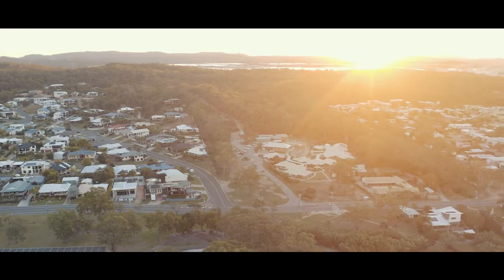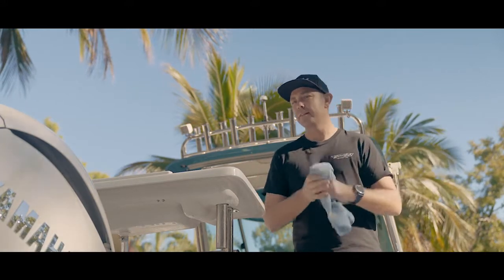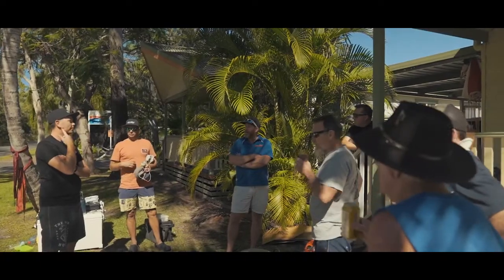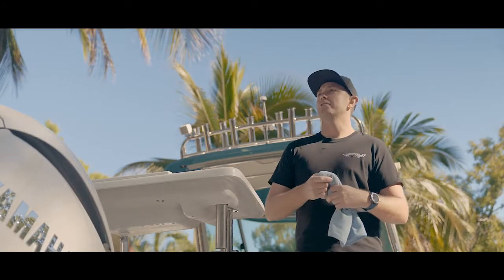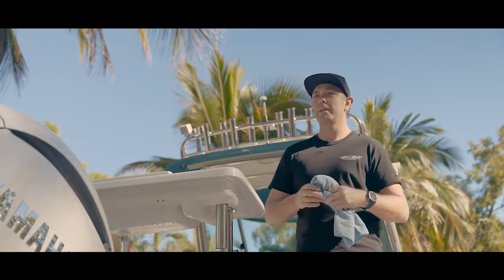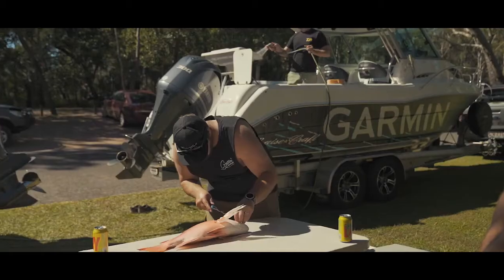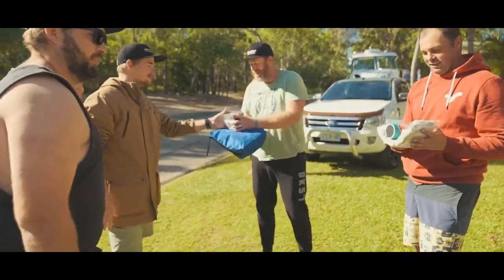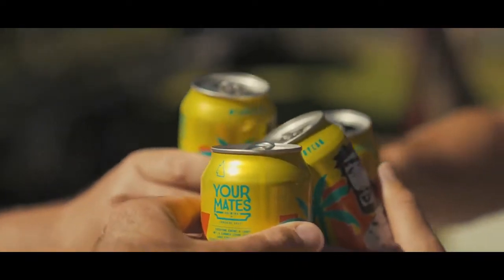The perks of working in the boating industry as team Cruise Craft escape to Tannum Sands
Cruise Craft is a leading manufacturer within the Australian boating industry. But it's not all work at their base in Queensland! As you'd expect there are lots of perks when it comes to working in the marine industry.  Team Cruise Craft boats make an annual escape up to Tannum Sands. 2021 saw their biggest convey yet, with over 20 boats making the trip! Sit down, grab a drink and enjoy the clip!